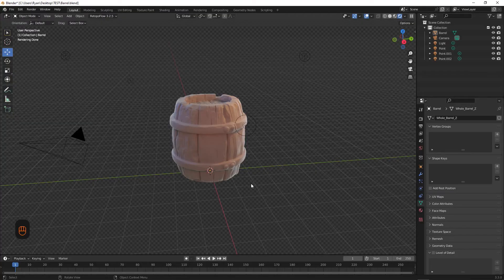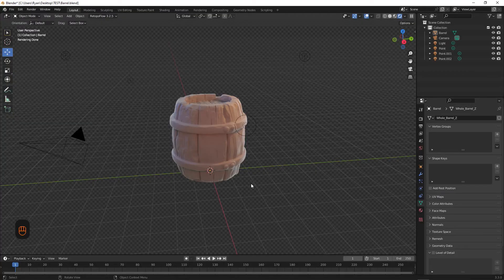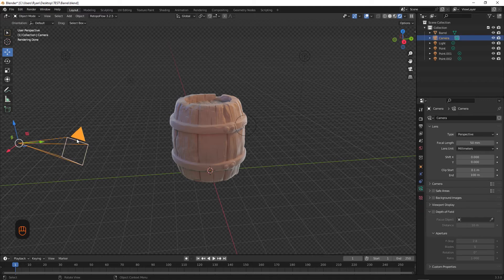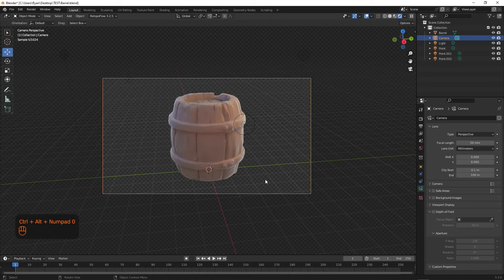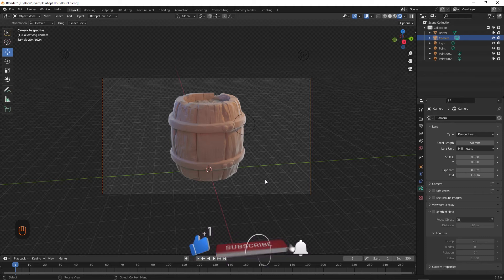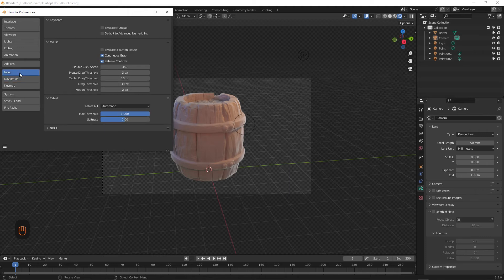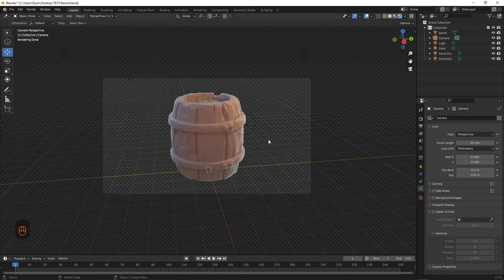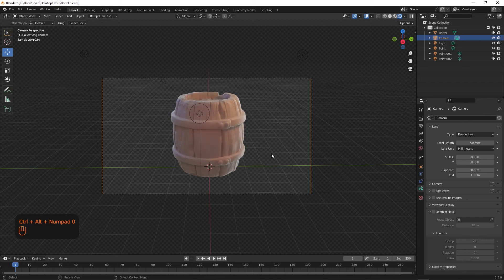Align Camera to View | Blender 📷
In this tutorial I'll show you how to Align your camera with your viewport.